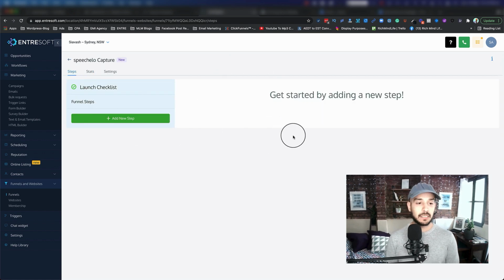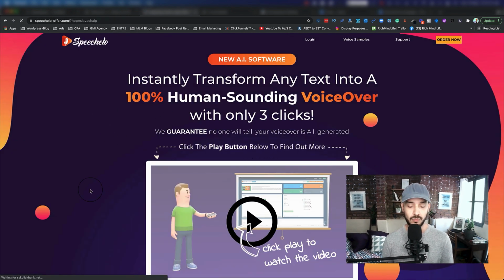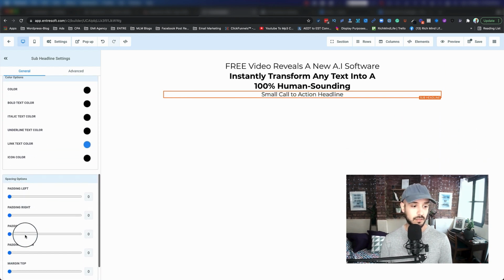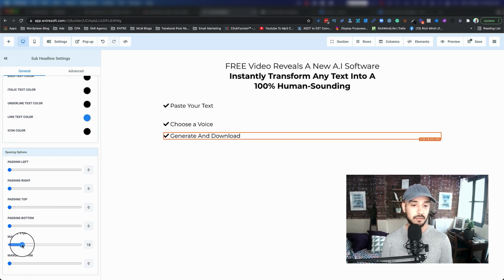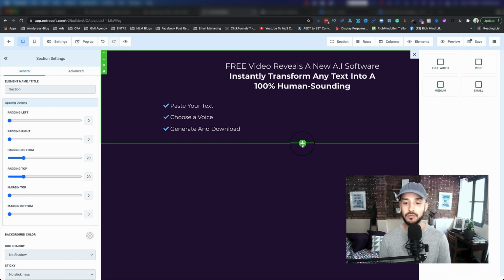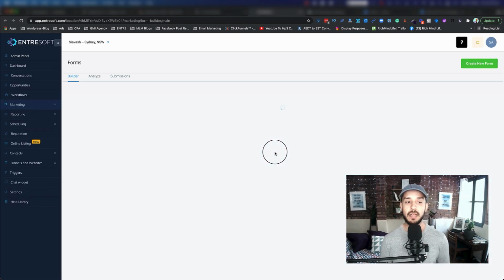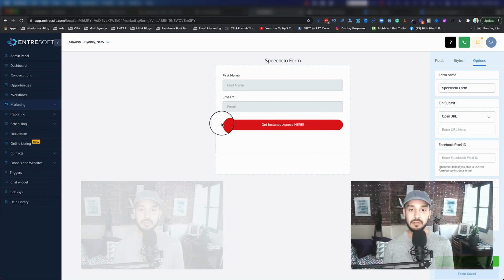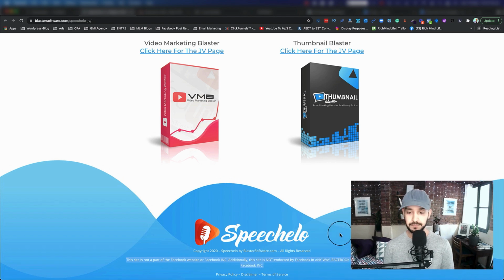How To Build A Funnel For Affiliate Marketing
In this video, I'll show you how you can build an affiliate marketing funnel in ENTRESoft in 10 minutes. You'll learn, step by step, how to create a funnel for affiliate marketing in ENTRESoft.
We take an offer and build a funnel that works around that offer.
I'll share with you tips/tricks on how to make your funnel congruent with your offer so you get a better opt-in rate.

What to do Next:
✅ Step 2) 👉🏻👉🏻👉🏻 and join my Facebook group to get access to me and free training in the future.